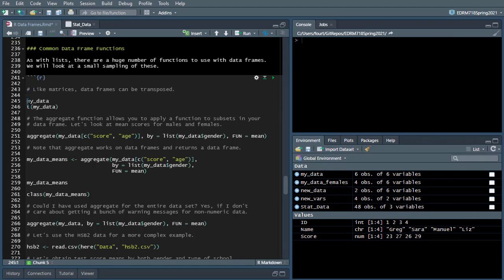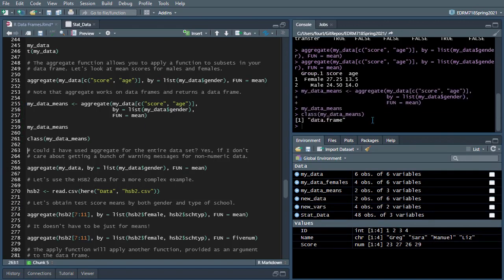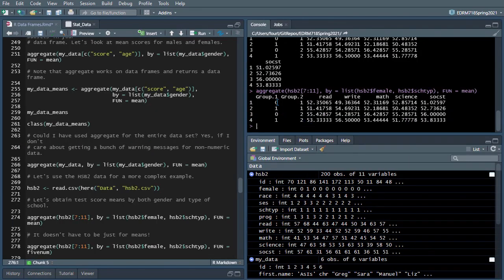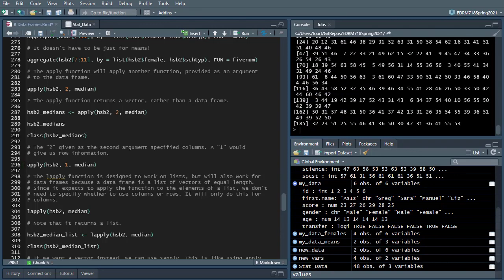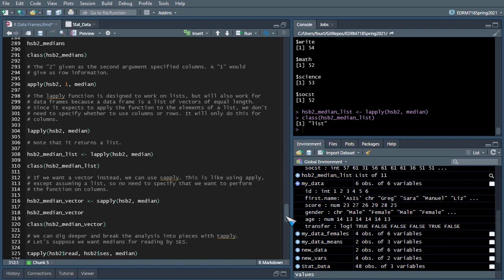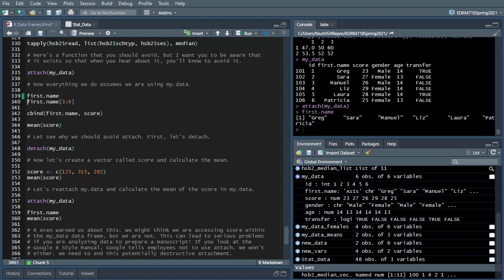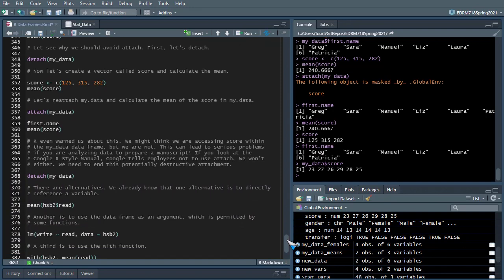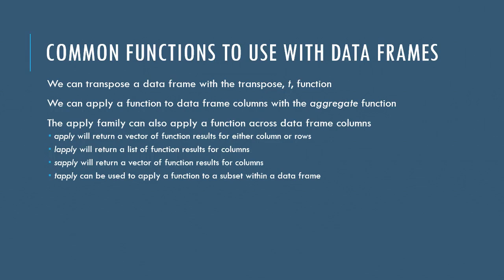Data Frames (Part 3)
Watch this video to learn about some of the most common functions to use with data frames. (Running time: 17 minutes, 56 seconds)